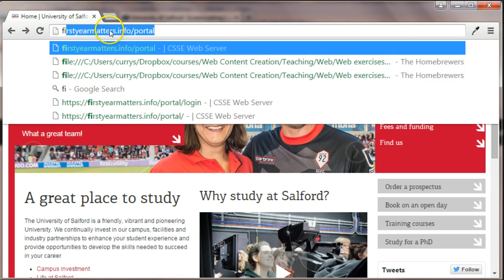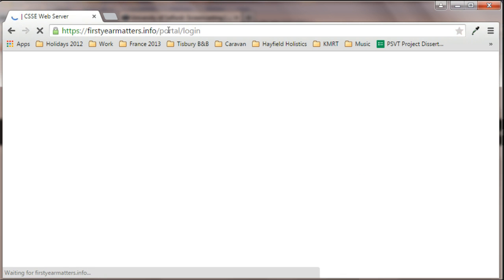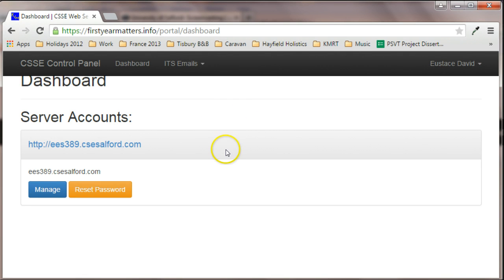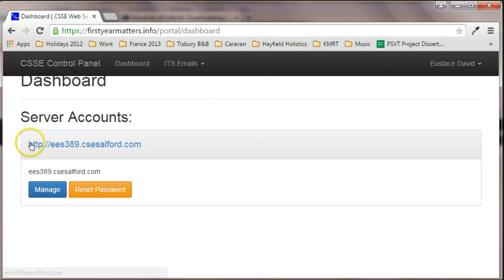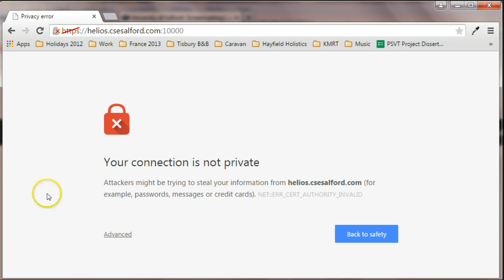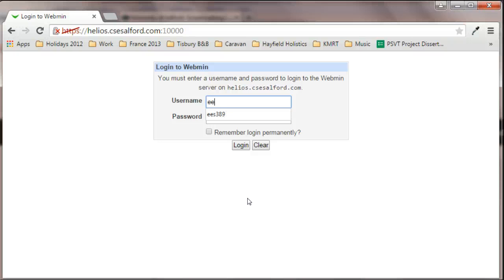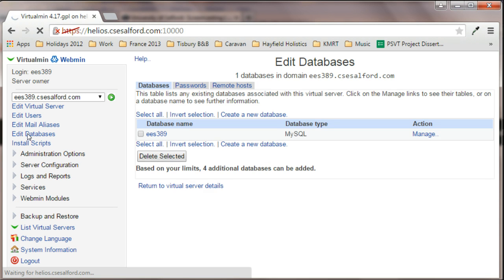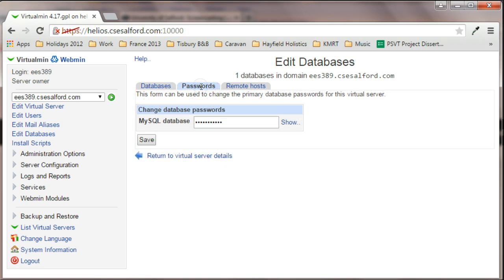Database - Password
How to find or change your database password